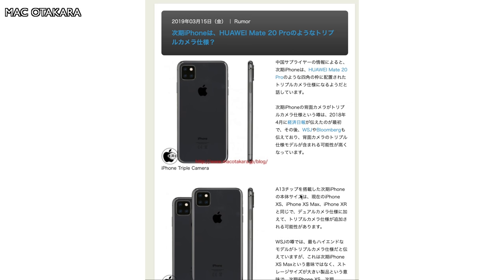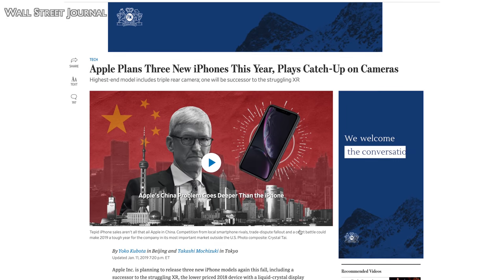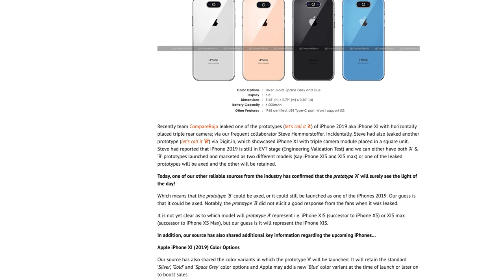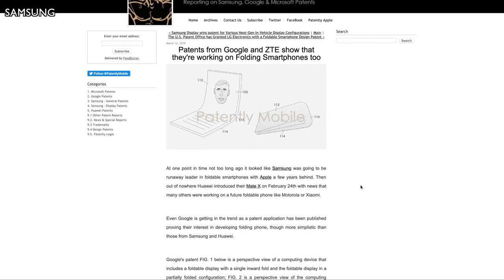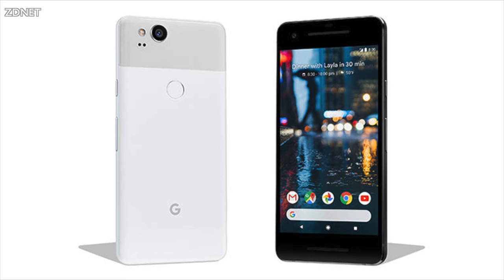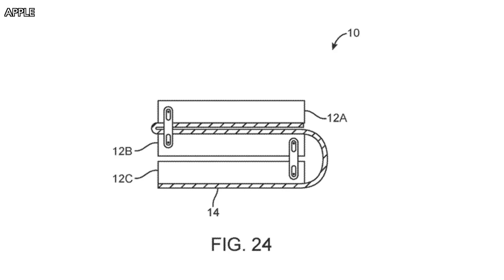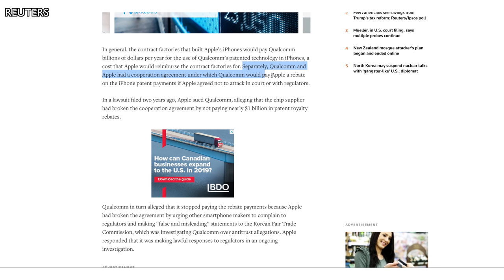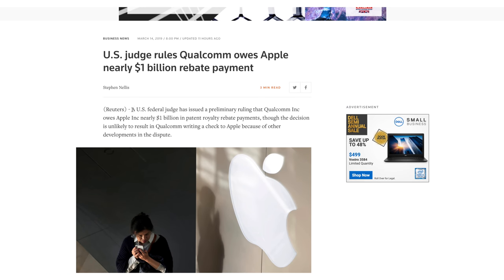iPhone 11 NEW TRIPLE LENSE LEAK! Google Bendable Phone DESIGN LEAKED & More!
Products Review On This Channel:
Apple Air Pods 2, Apple Matte Black Color, iPhone 11, iPhone Foldable Phone, Apple Rumours, Apple Leaks, Samsung Foldable Phone, Samsung Leaks, S10 5G Ultra